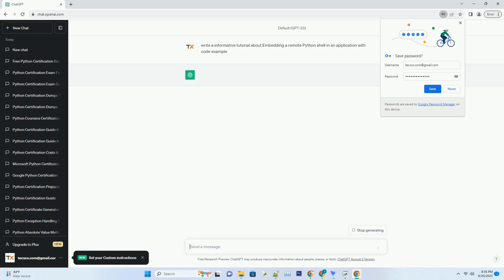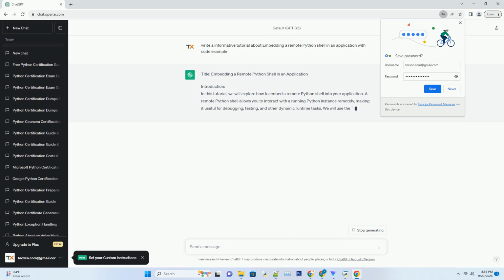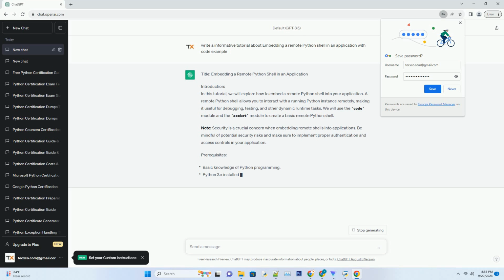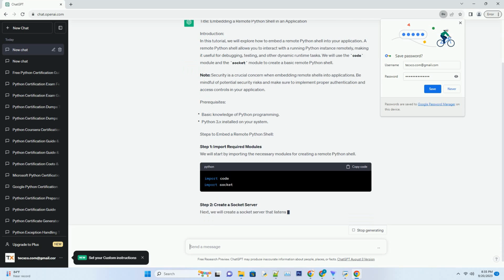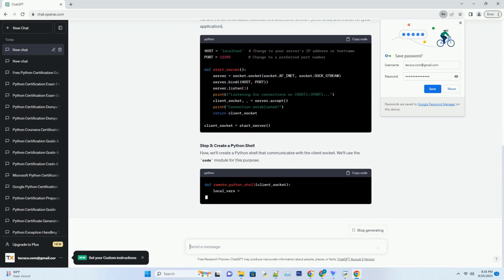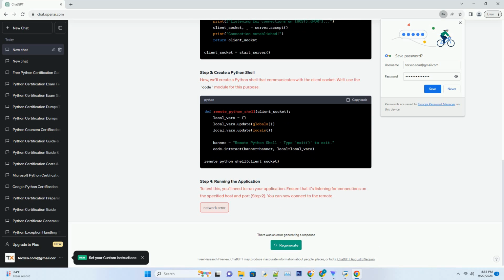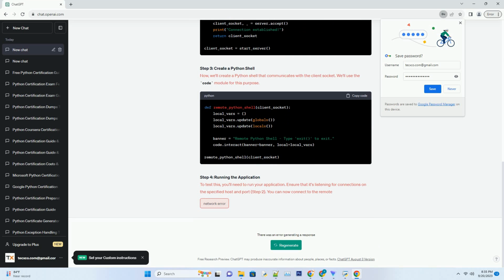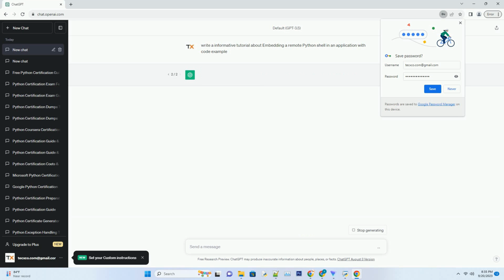Embedding a remote Python shell in an application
embedding a remote python shell in an application can be a powerful way to enhance the flexibility and debugging capabilities of your software. in this tutorial, we will explore how to embed a remote python shell into a python application using the code module and the socket module. this will allow you to interact with your running application remotely, making it easier to diagnose issues and perform live debugging.
note: this tutorial assumes you have a basic understanding of python and socket programming. we'll provide code examples along the way to illustrate the concepts.
before we begin, ensure you have the following installed:
we'll start by creating a simple python script that acts as a server to accept incoming connections from the remote python shell. create a file named remote_shell_server.py and add the following code:
in this script:
now, let's create a simple client script that connects to the remote python shell. create a file named remote_shell_client.py and add the following code: